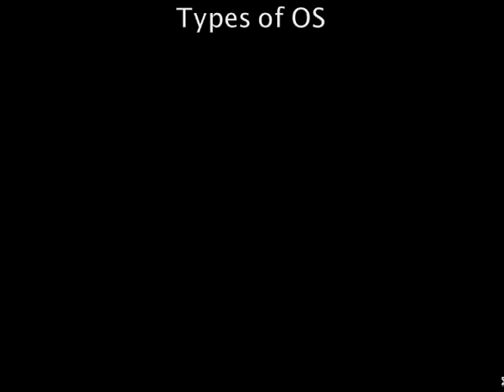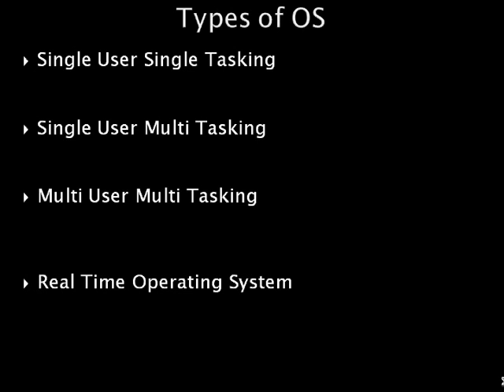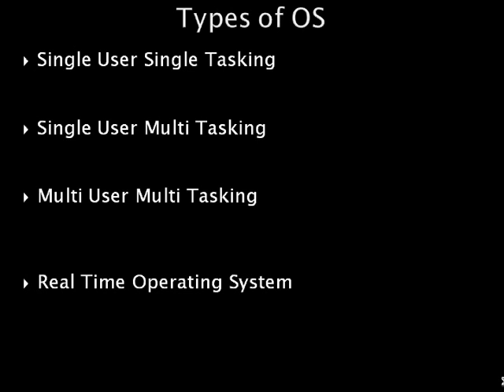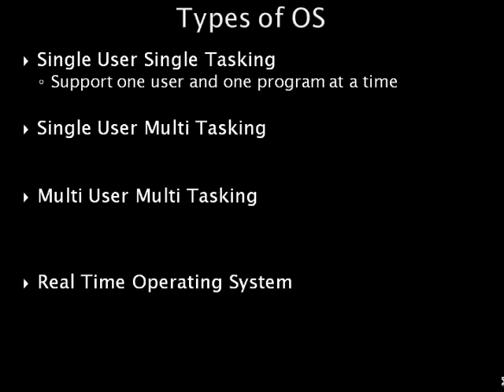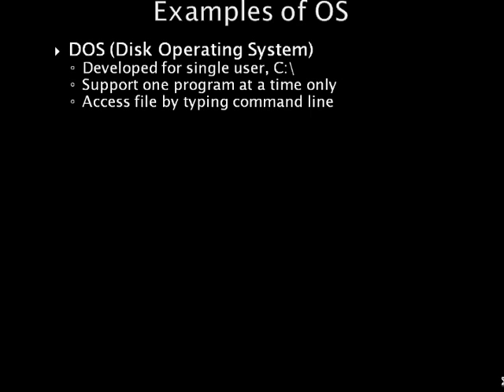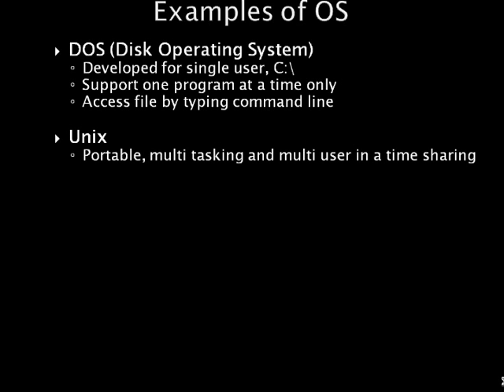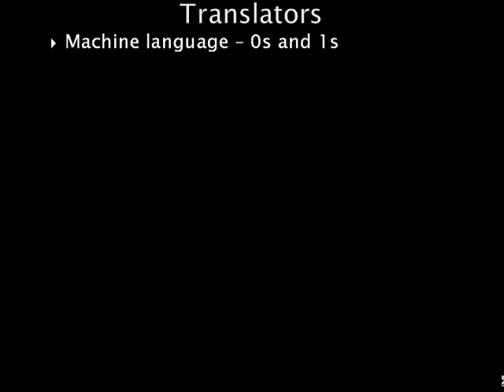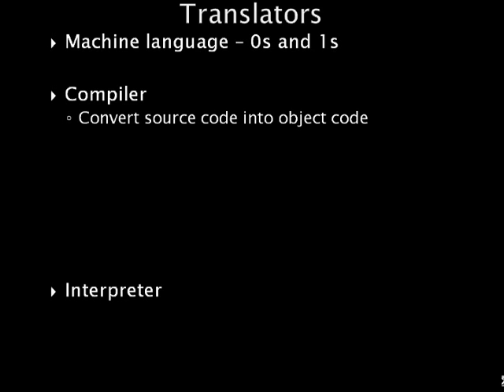Systems Software part2